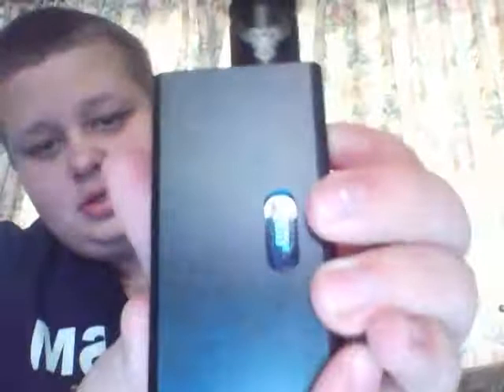Cloupor Dna 30 Review